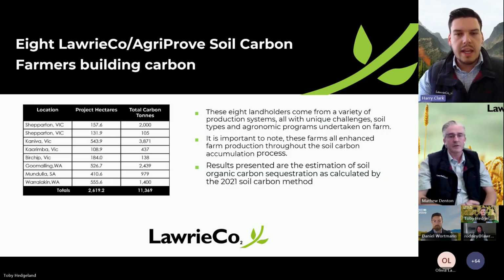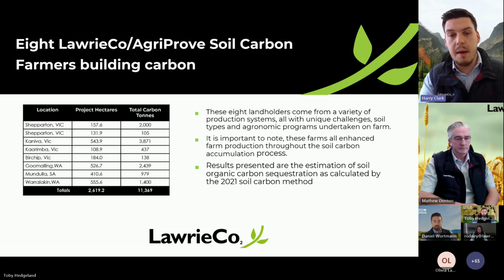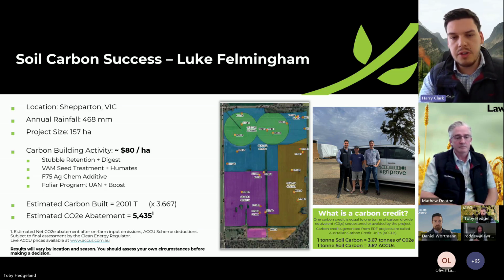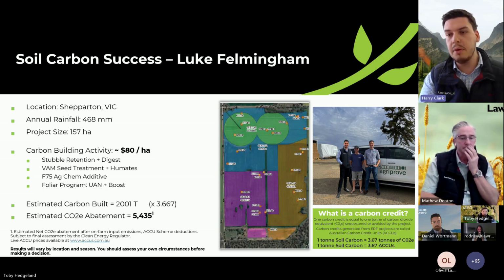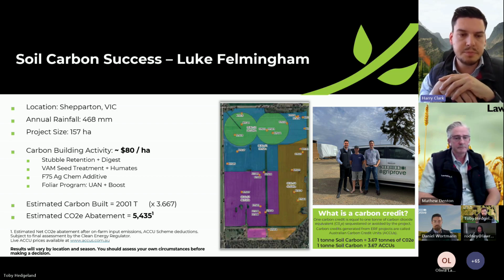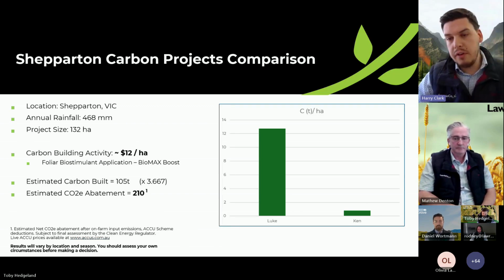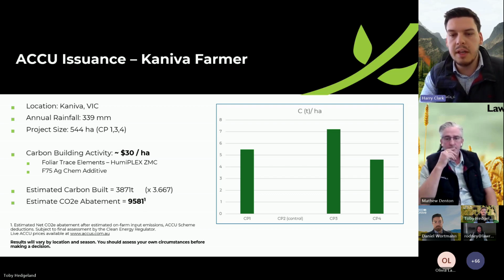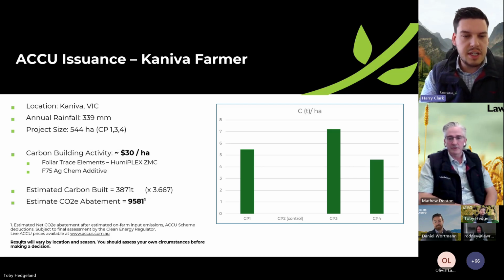AgriProve and LawrieCo Webinar: LawrieCo Products for soil carbon projects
Hear from LawrieCo Agronomist Rodney Capon as he provides an overview of some LawrieCo products that can be used as an eligible activity within a soil carbon project.